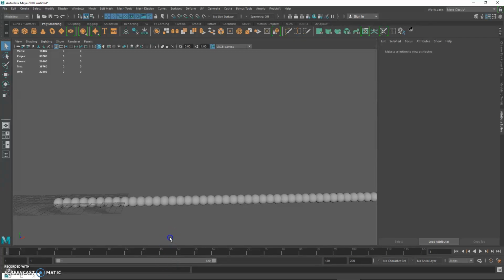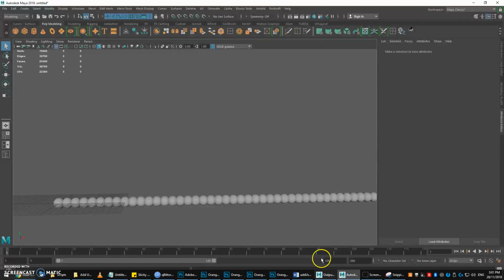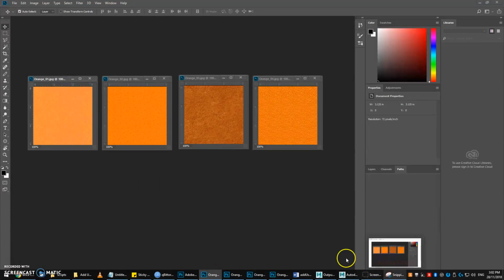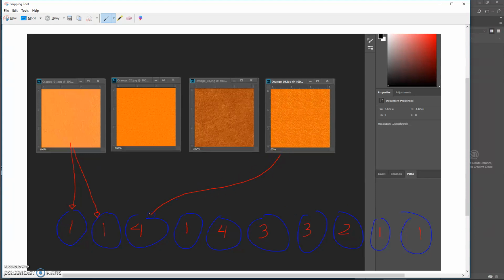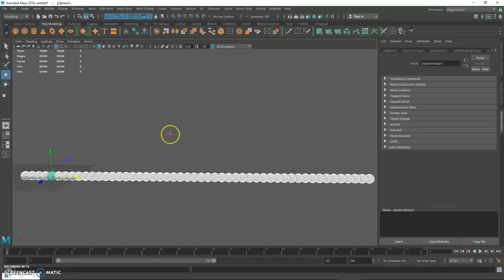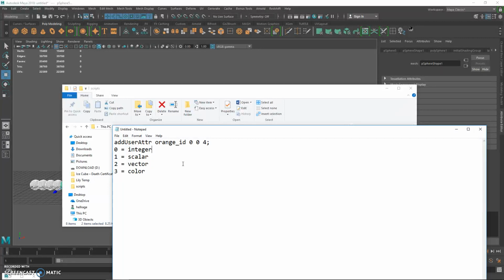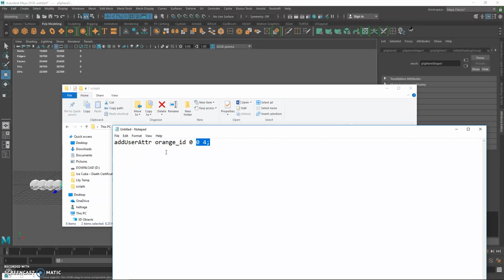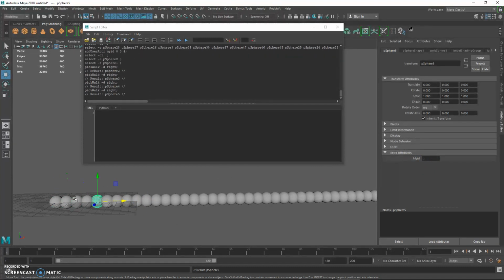User Data using texture method part 1